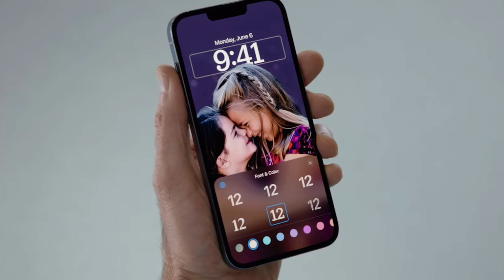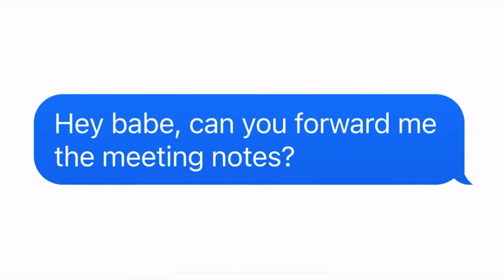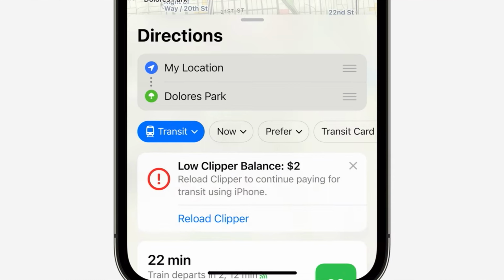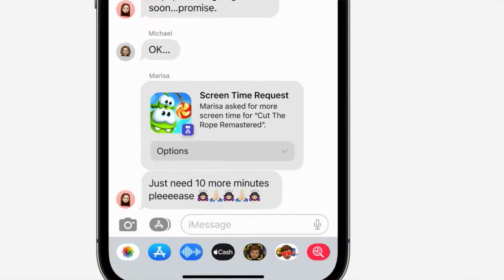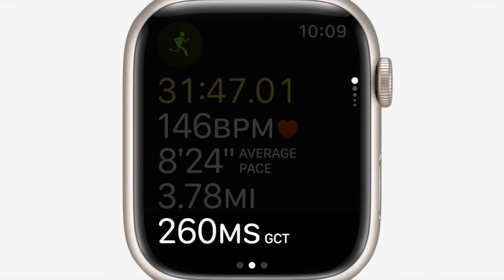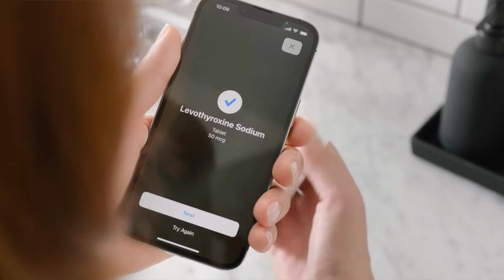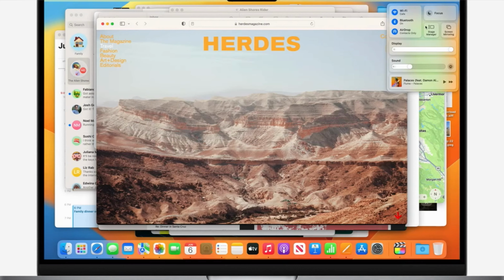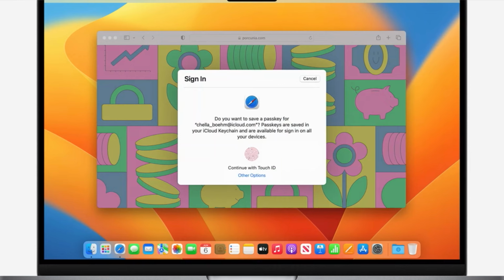WWDC 2022 Review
Hey guys, I covered IOS 16, Watch OS 9 and macOS Ventura in this video. I hope you all enjoyed this video.

Timestamps:
0:00-Intro
00:39-iOS16
06:28-WatchOS9
09:29-Macbook Air
10:05-MacOS Ventura
12:23-Outro